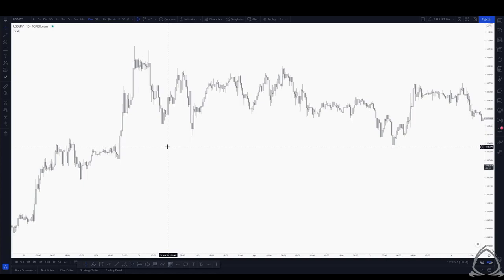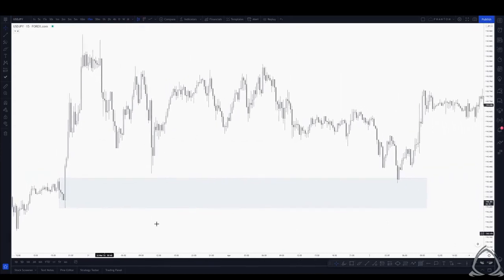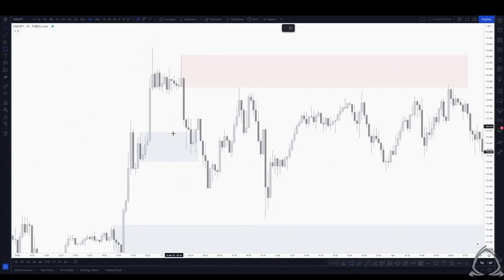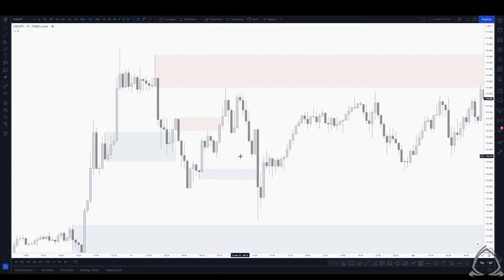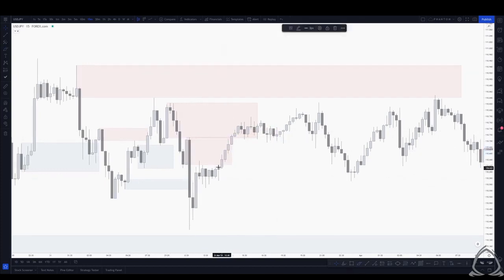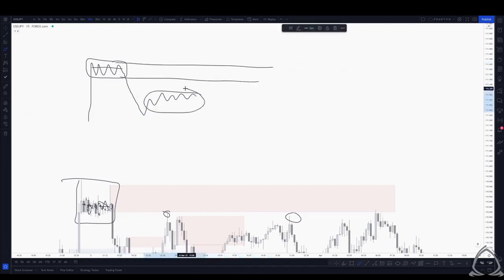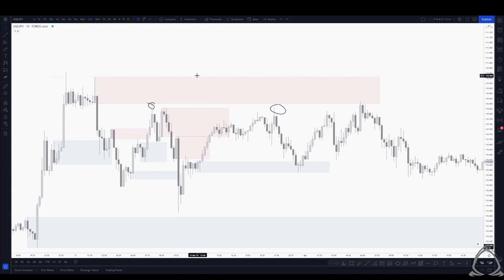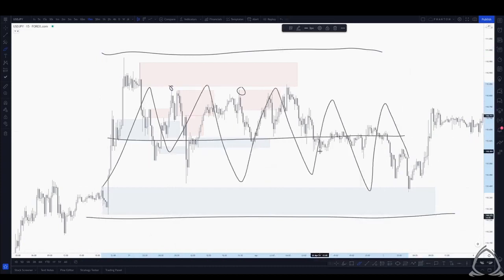1 1 Application Zone Mapping Walkthrough